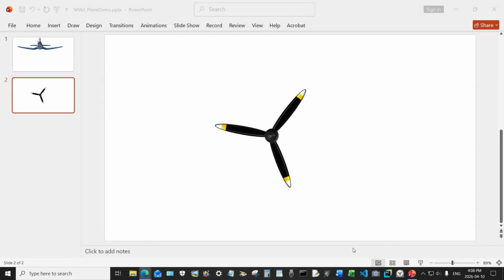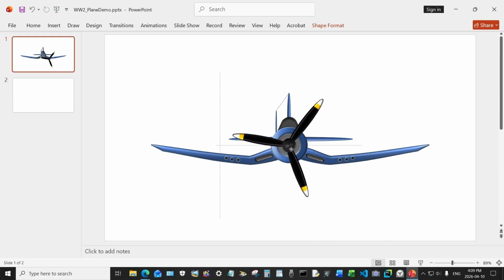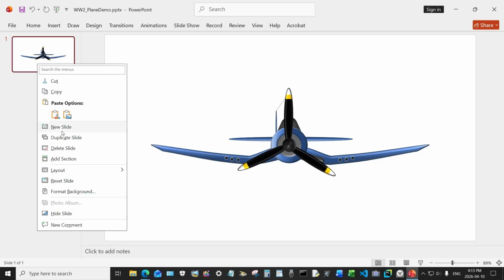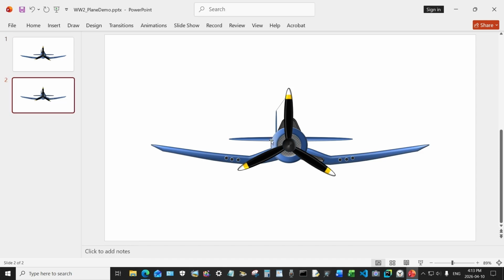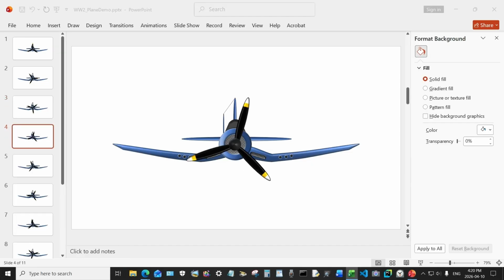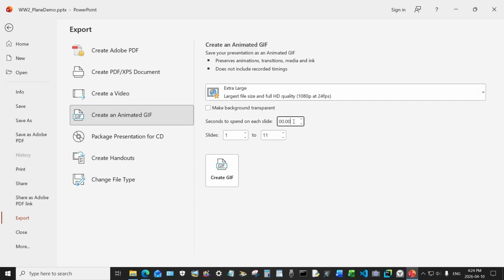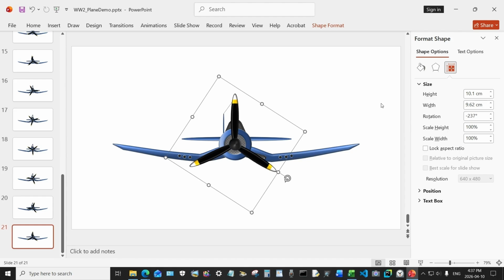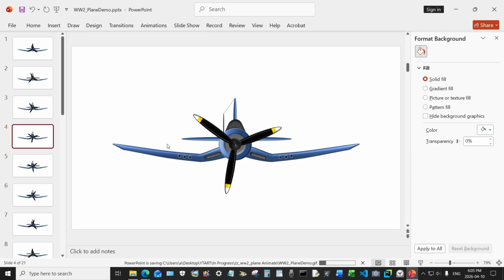Animate a Prop on a Plane in PowerPoint | Create Motion Using Only Office Shapes + GIF Export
Learn how to bring your PowerPoint designs to life by animating a prop on a plane—built entirely from Office shapes. In this tutorial, I walk you through applying smooth motion animations, and exporting the final result as an animated GIF.

This is a great project if you want to explore PowerPoint’s hidden motion‑graphics potential without using any external graphics or software.

In this video you’ll learn:
- How to animate the prop for realistic spinning motion
- Export your slides as an animated GIF
- Tips for PowerPoint animations